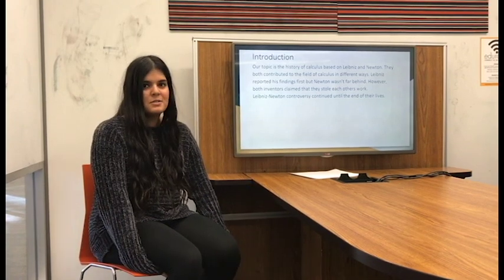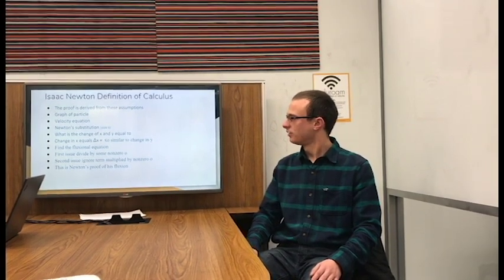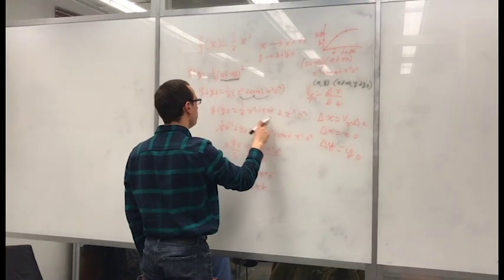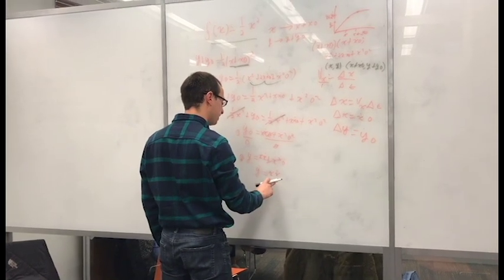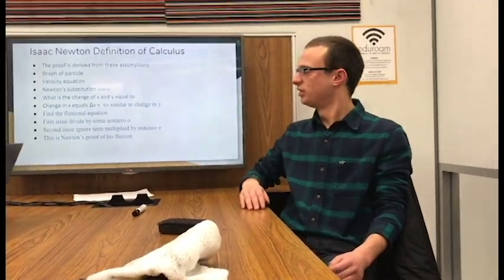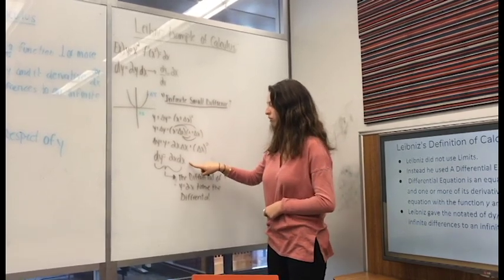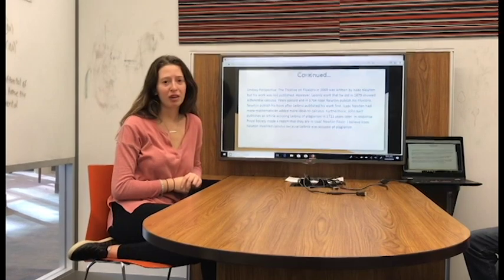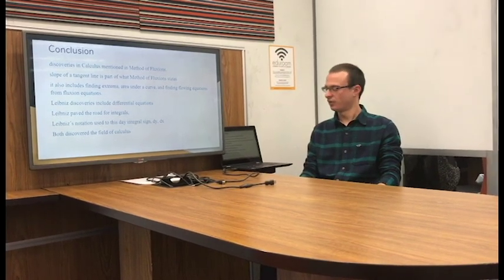History of Calculus Newton & Leibniz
Lindsey Scott, Jacqueline Noorollah, & Jonathan Lacorazza.